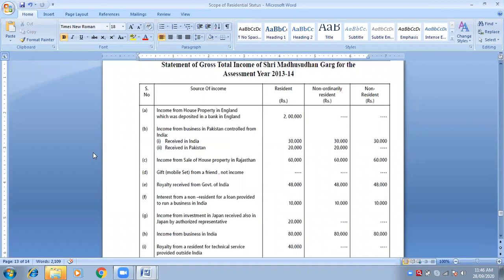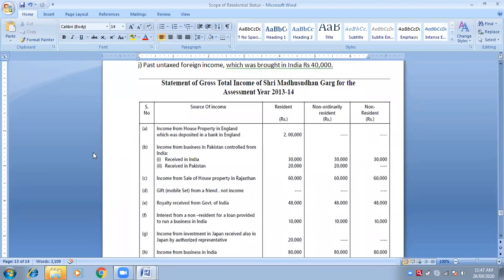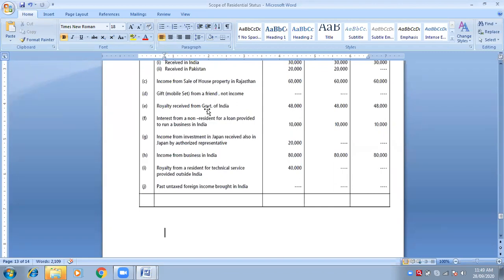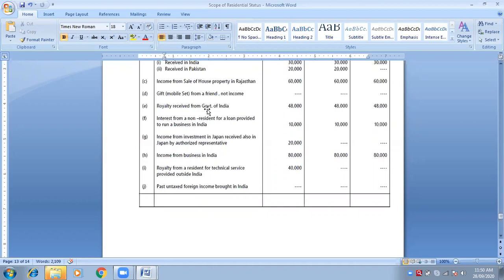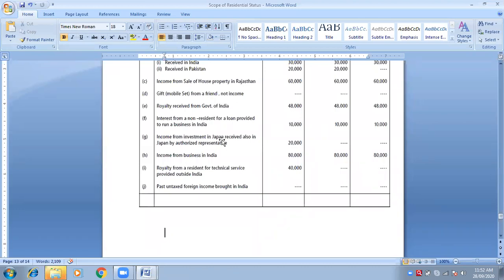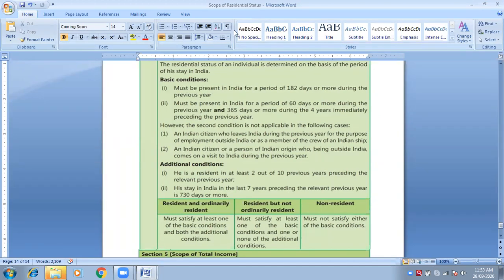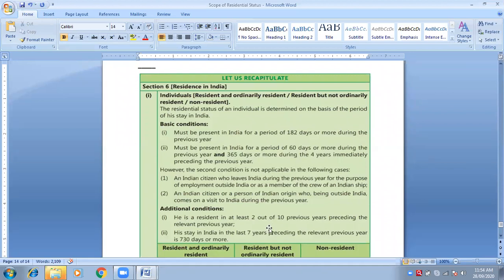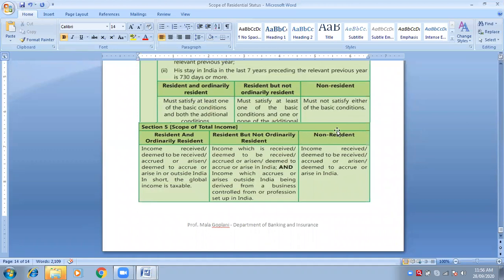28 Sep, 2020 Scope of total income (3)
Direct Tax